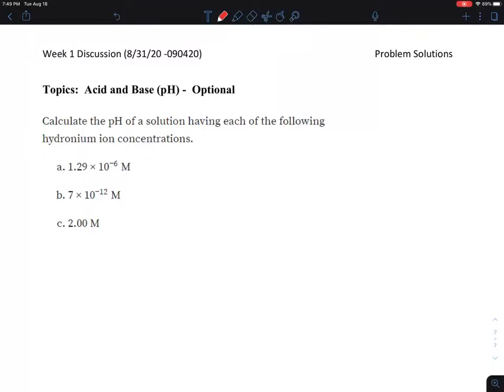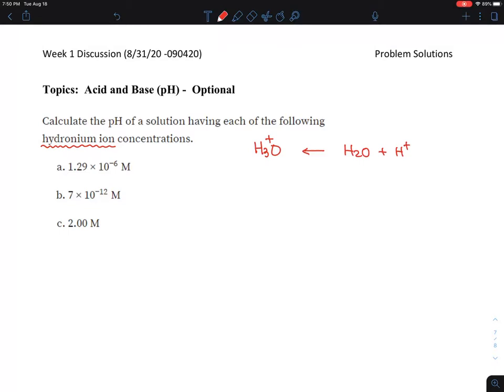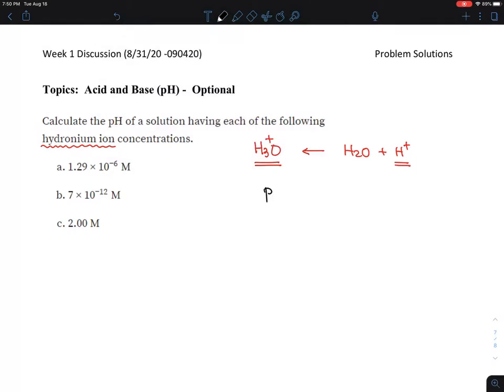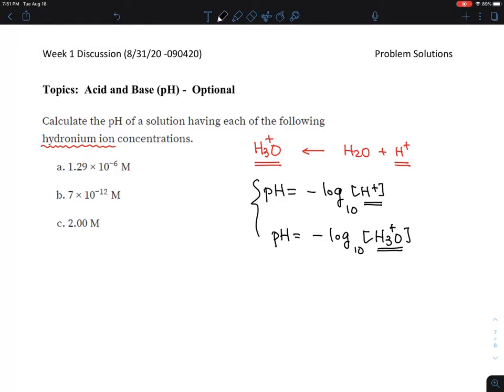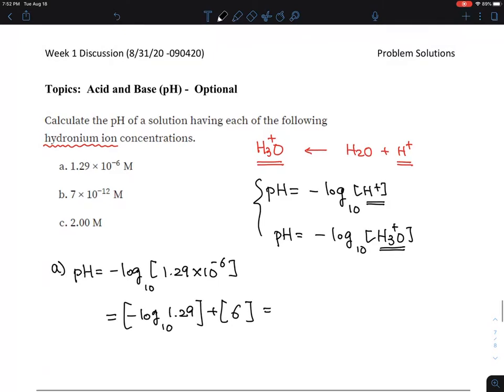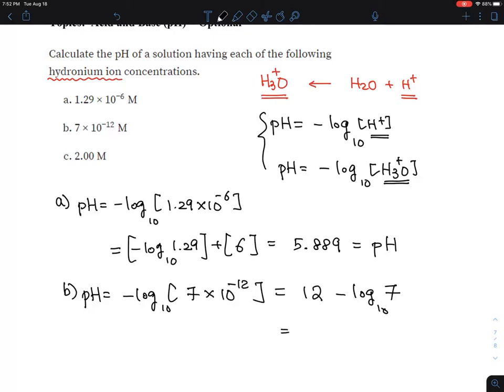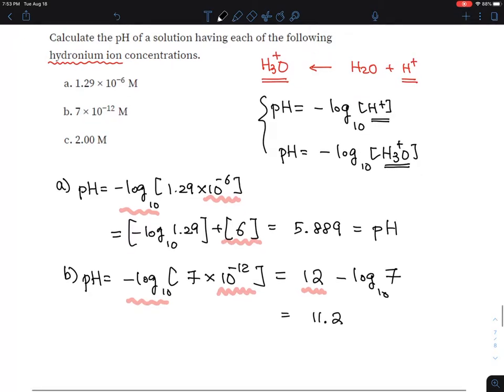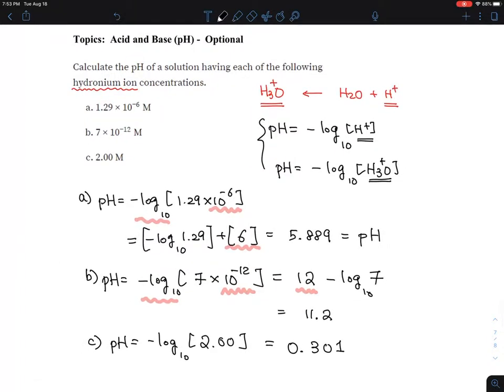Week01_06 pH of Acid and Base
Problem c) Correct Answer = - 0.30 (not 0.30)   Sorry about the mistake
A problem set to calculate the values of pH from the concentration of hydronium ion (aka H3O+)